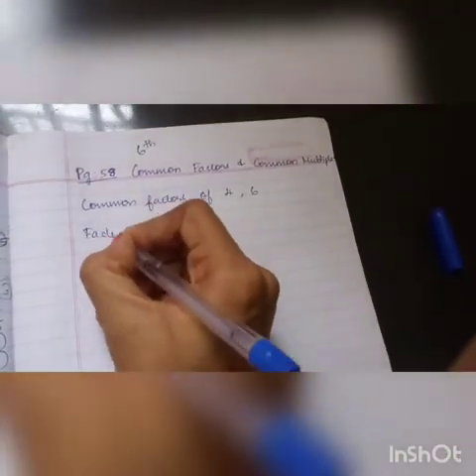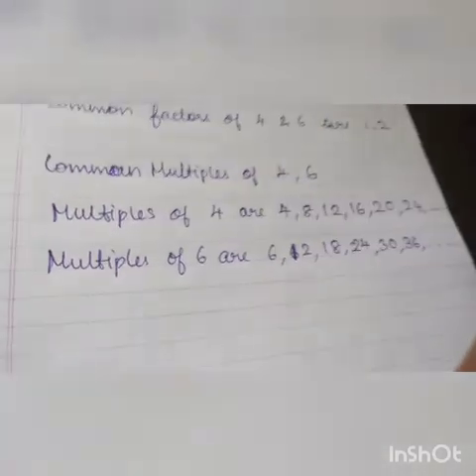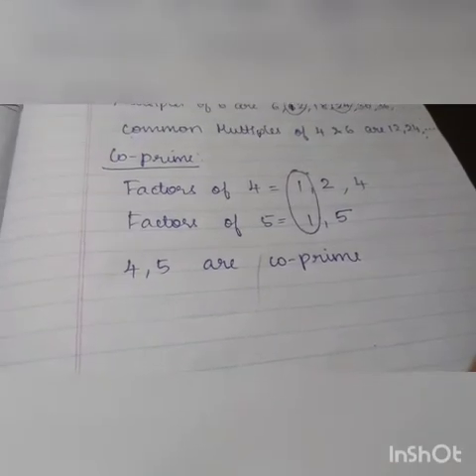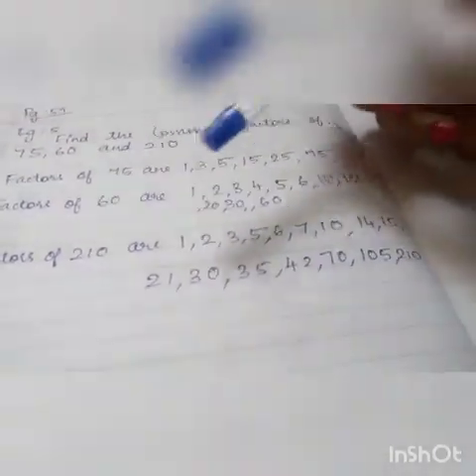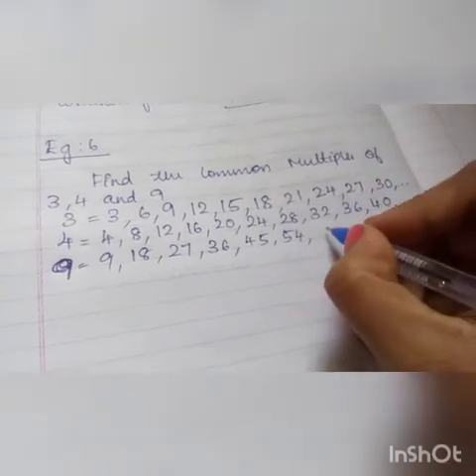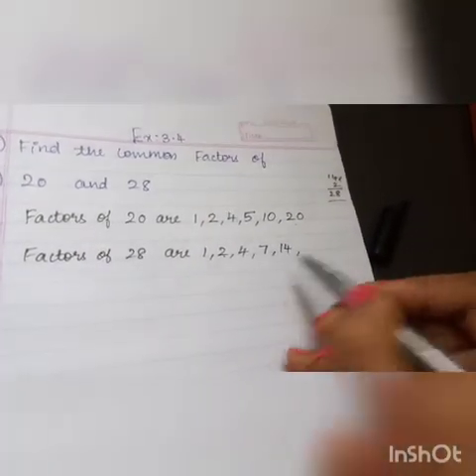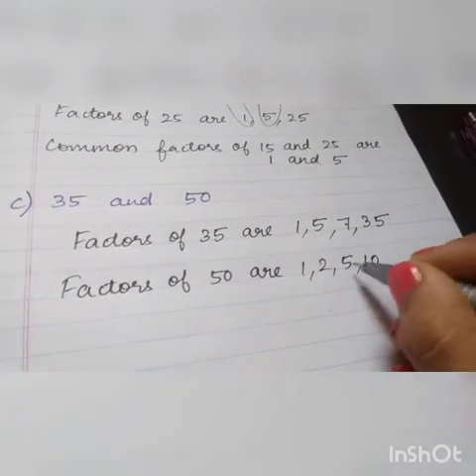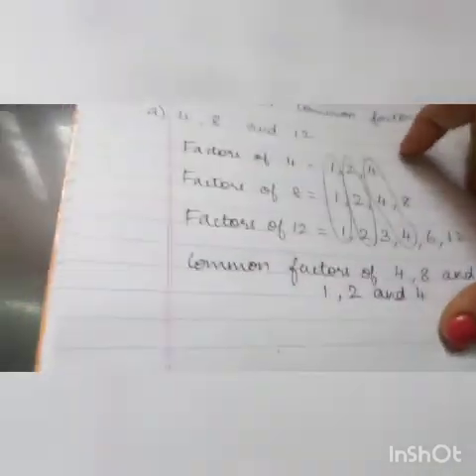Grade:6 Ex:3.4 part:1